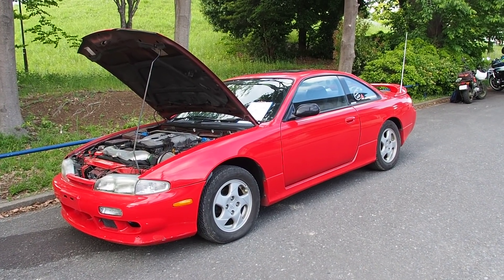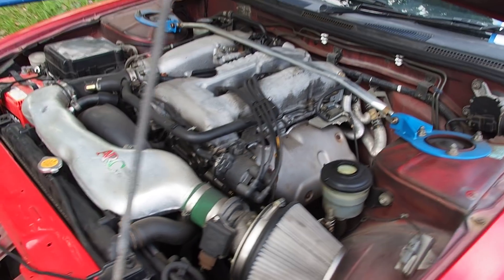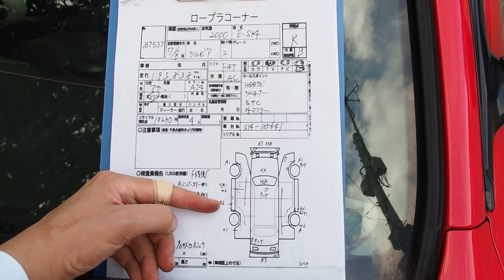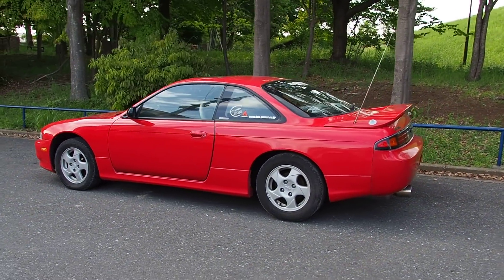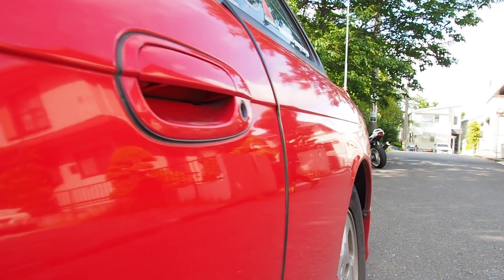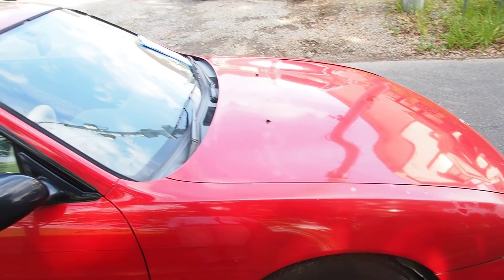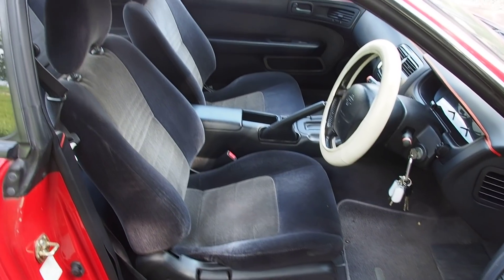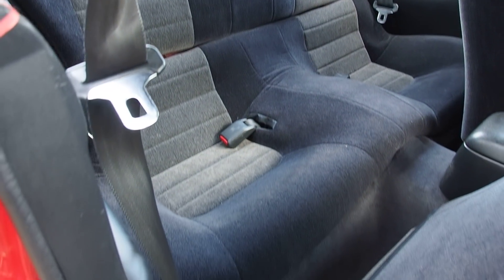1995 Nissan Silvia S14 (Estonia Import) Japan Auction Purchase Review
Nissan Silvia S14 Purchased and Exported from Japan

***Extra Channels***

Derek Weldon